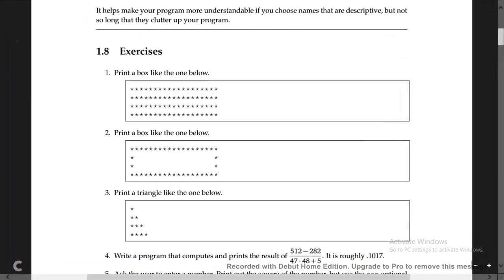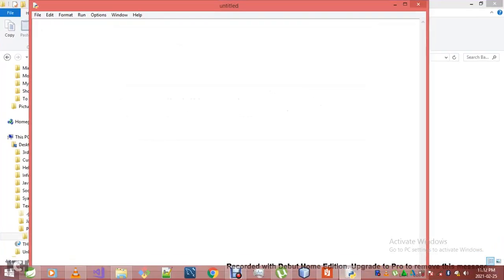A Practical Introduction To Python Programming - Exercise 1 8 3a